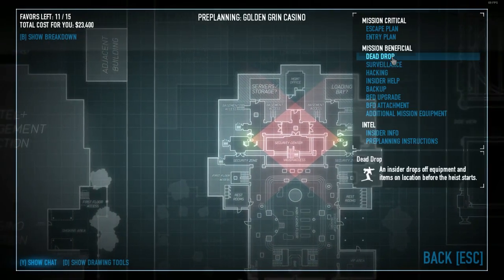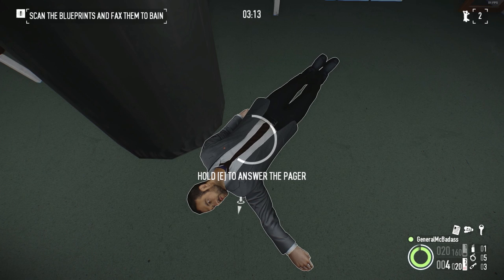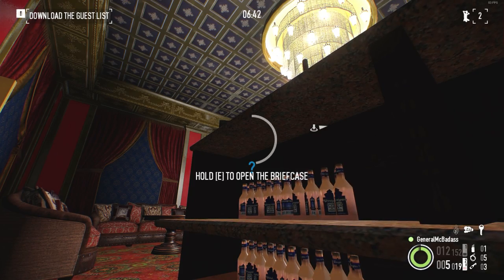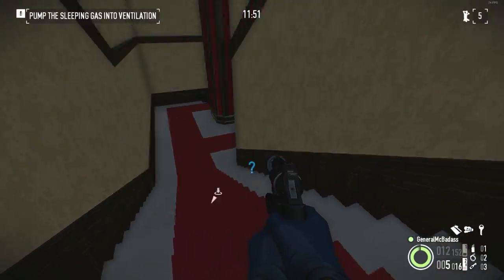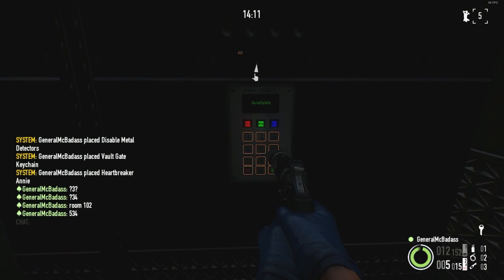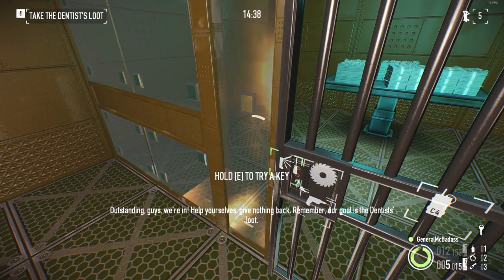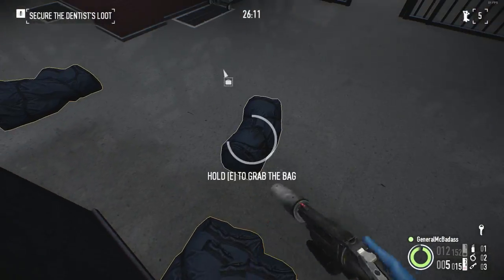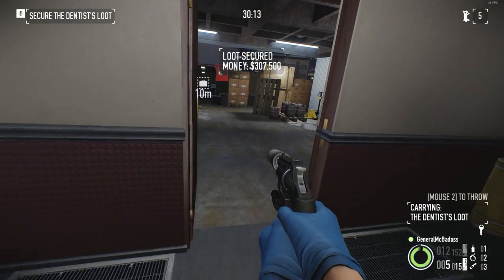[Payday 2] Death Wish - Golden Grin Casino (Solo Stealth)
Death Wish
Golden Grin Casino
Solo Stealth

Song:  Ken Aria - Galaxy